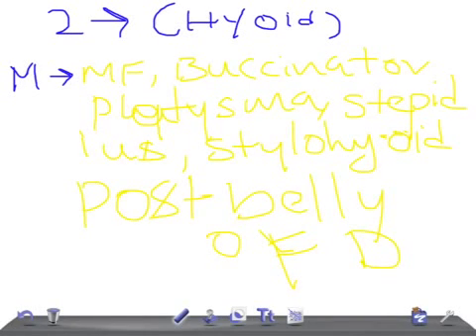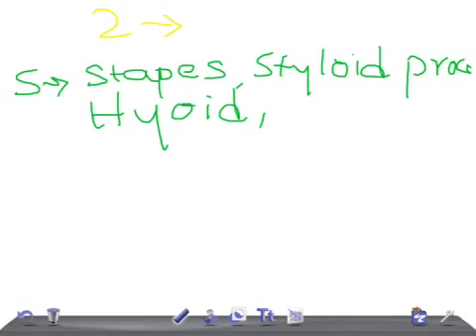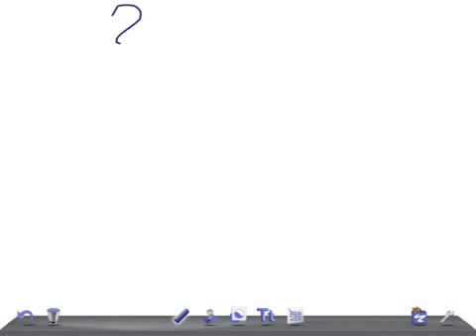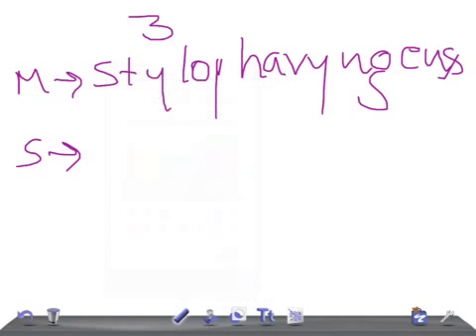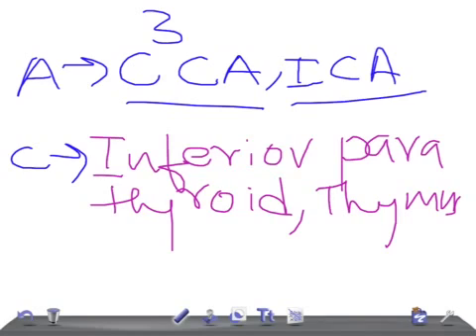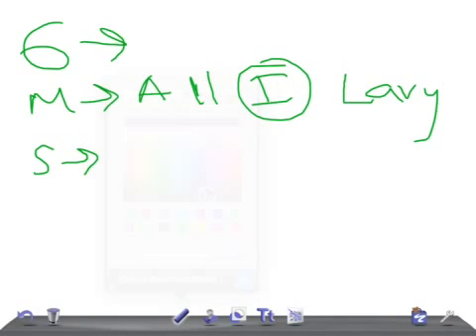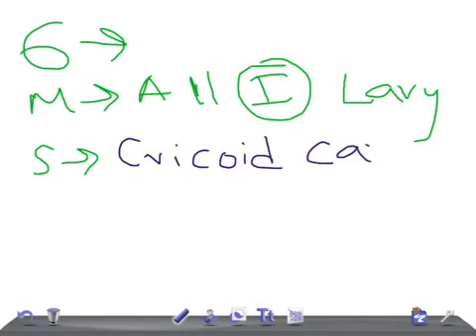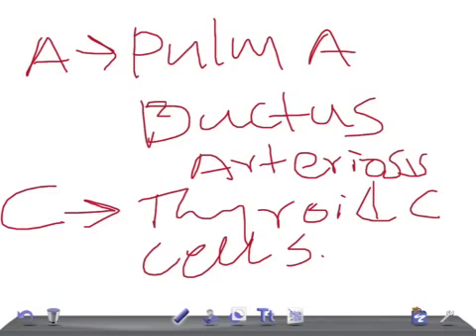Medical Video Lectures: Anatomy Of Pharyngeal Arches (Branchial Arches) PART 2/2